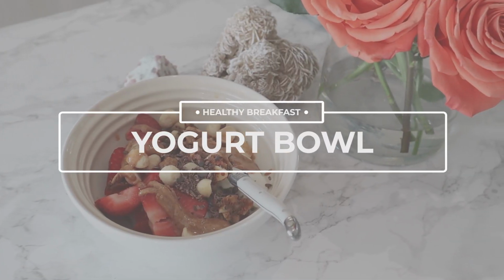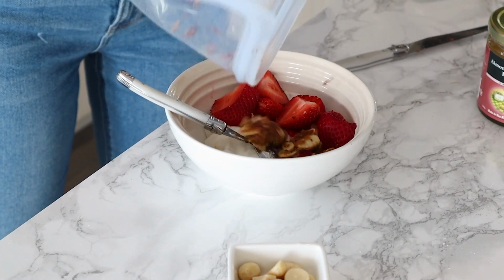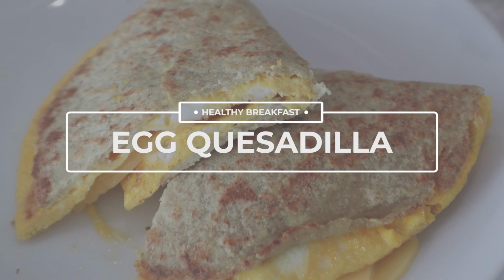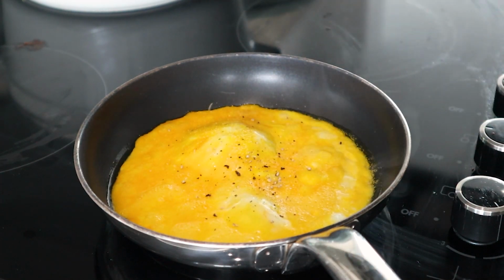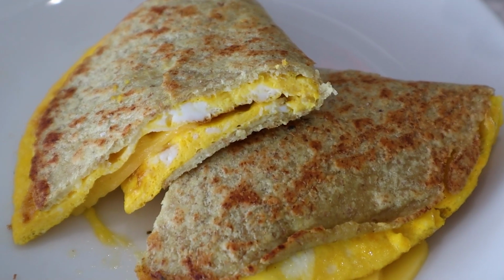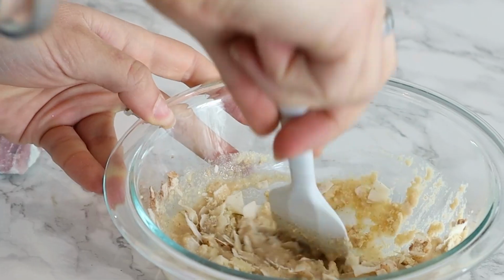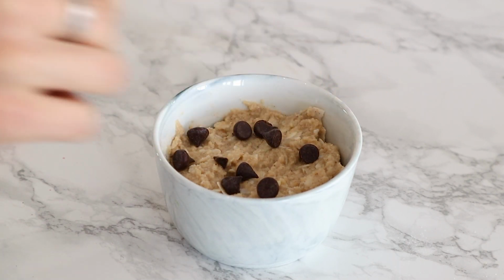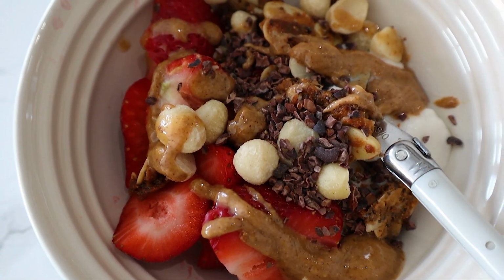Healthy Breakfast Recipes For 2021 | easy paleo recipes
Healthy breakfast recipes for 2021 that are easy paleo recipes!

THUMBS UP FOR HEALTHY RECIPE VIDEOS!!

Hey everyone! In todays video I'm showing you some healthy breakfast recipes that are healthy breakfast recipes for 2021. These are my current fav easy healthy breakfast recipes. Healthy breakfast ideas that are paleo recipes! enjoy these quick breakfast recipes.

tortilla brand: unbun

Baked N’oatmeal
1/4 cup almond flour
1/4 cup coconut flakes
1 tsp maple syrup
cinnamon
3 tbsp almond milk
1 tbsp nut butter
1 tsp psyllium husk
1 tsp vanilla
350F 12-15 minutes